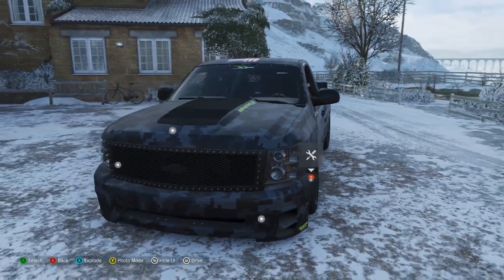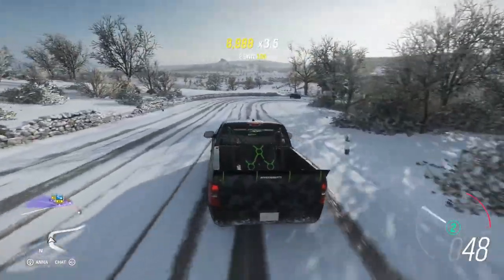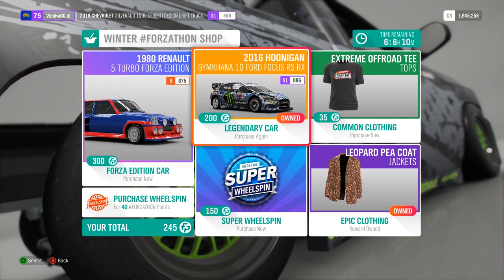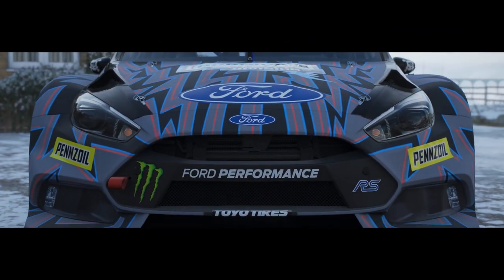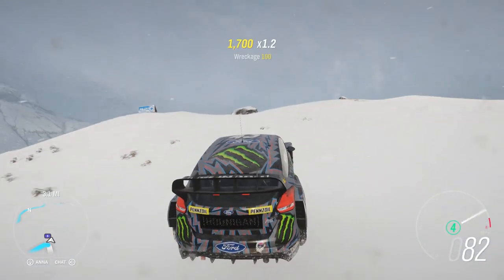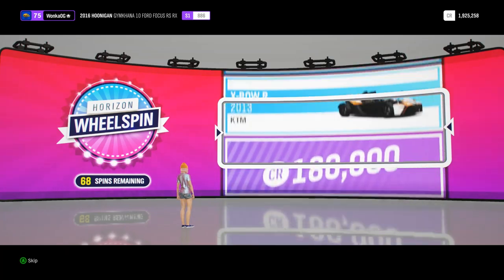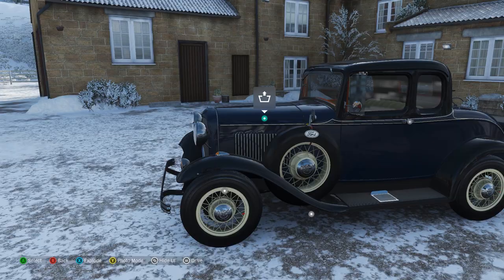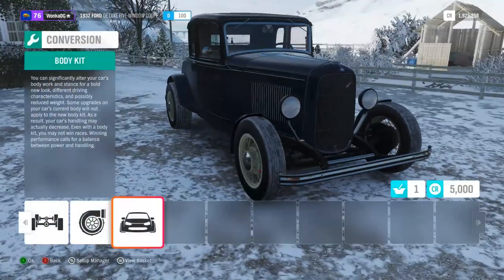Deberti Chevy Silverado Drift Truck | WheelSpin Drift Car #2 | Forza Horizon 4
Live the Horizon Life when you play Forza Horizon 4. Experience a shared world with dynamic seasons. Explore beautiful scenery, collect over 450 cars and become a Horizon Superstar in historic Britain. In this episode we build another wheel spin drift car. Join me as we check out the new Silverado drift truck.

OG Wonka Official©

*More Links And Social Media Coming Soon*